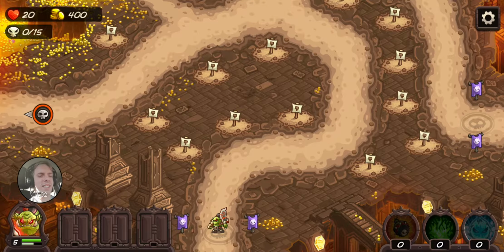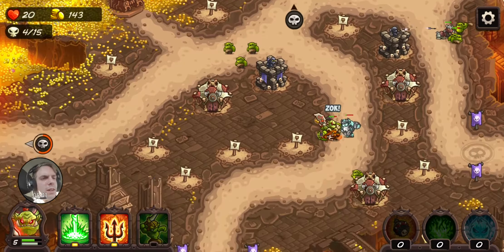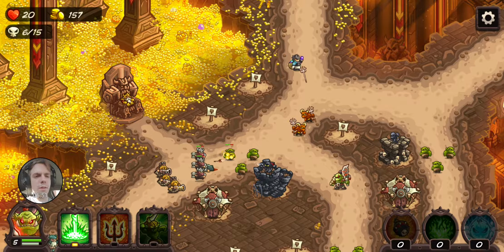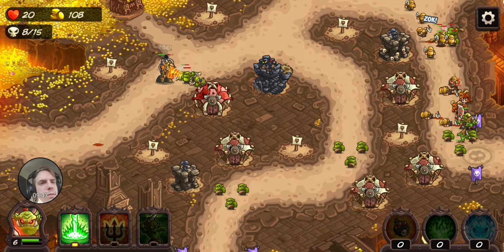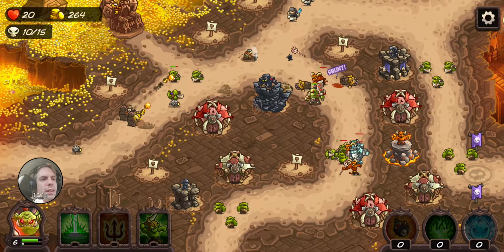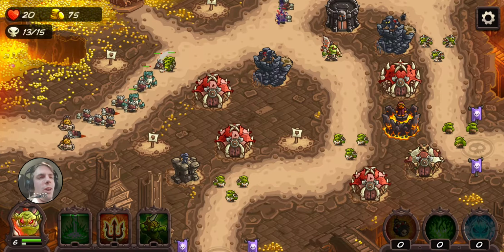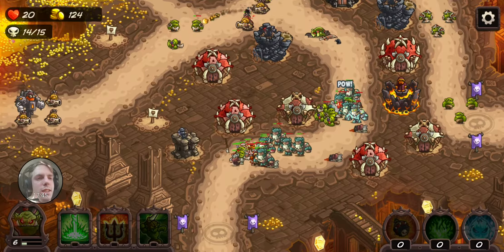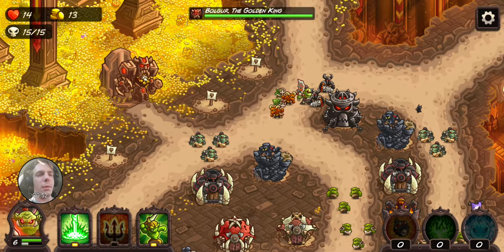Kingdom Rush Vengeance 7 - the Goblin King's Wrath